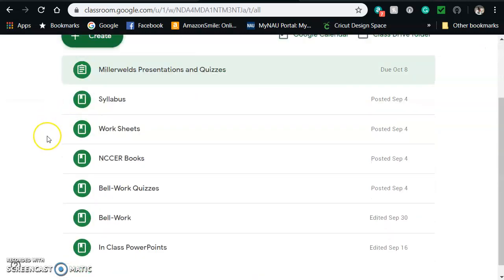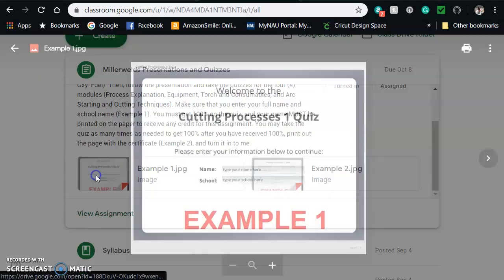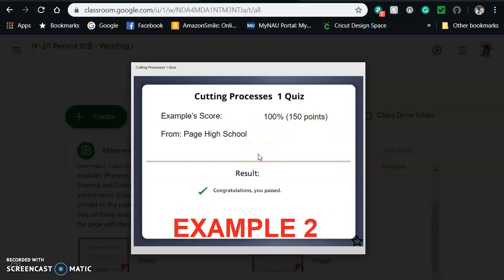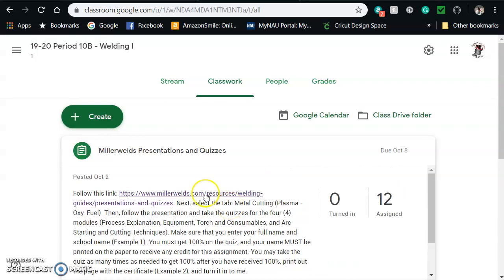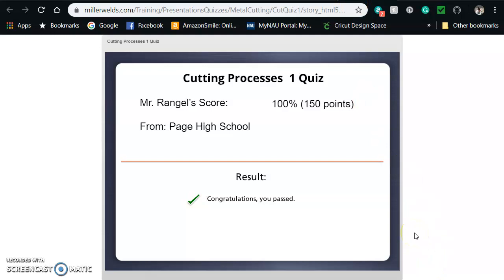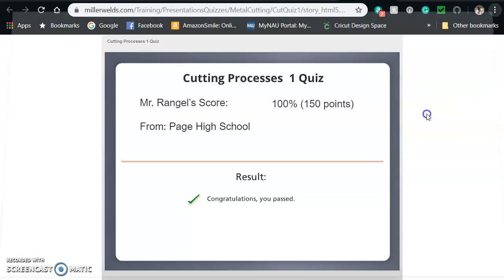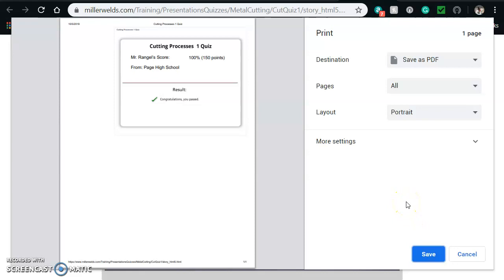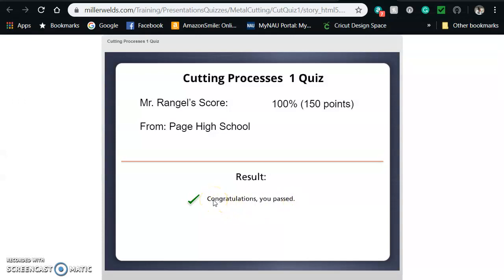Millerwelds Metal Cutting (Plasma - Oxy-Fuel) Tutorial